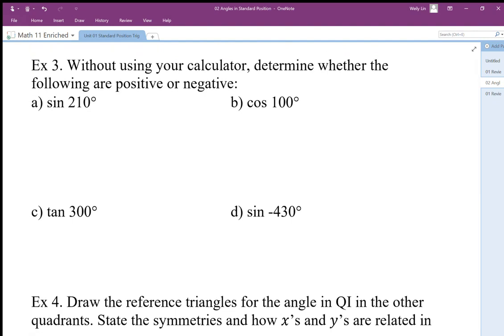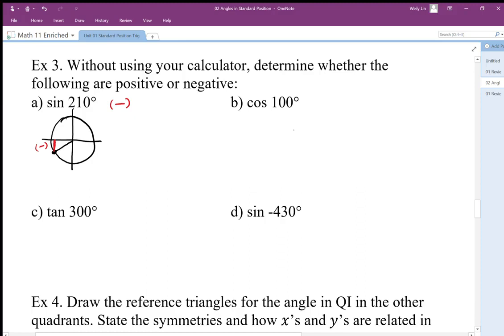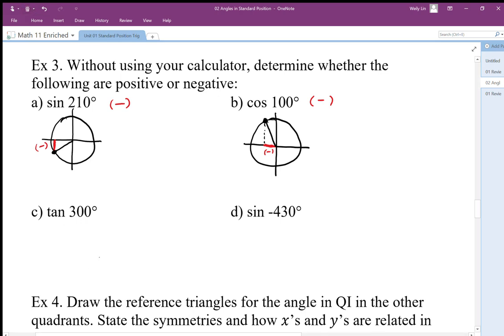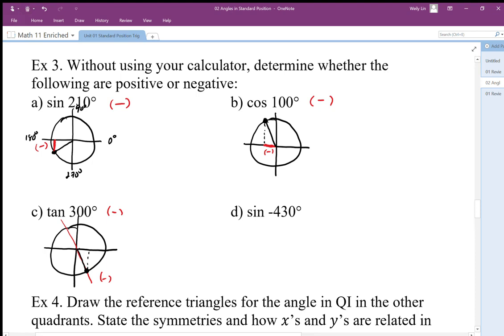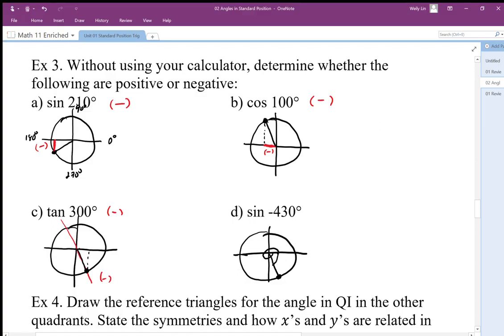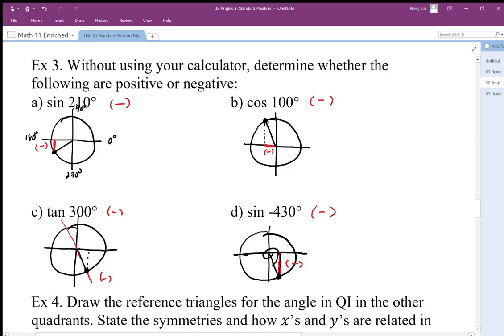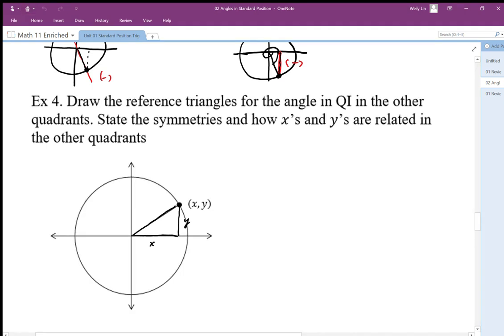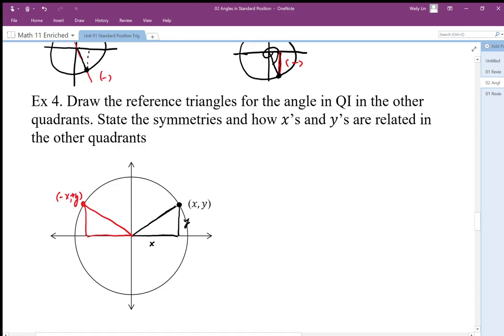02 Angles in Standard Position Part4